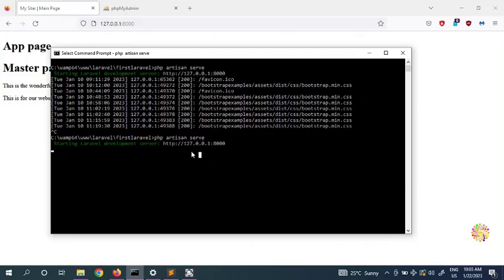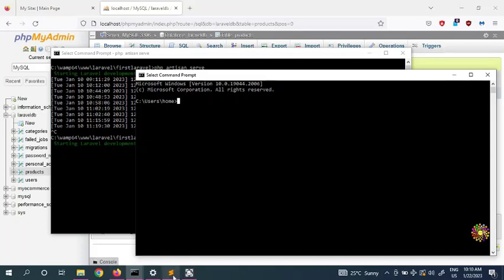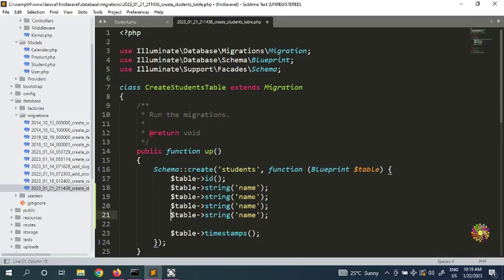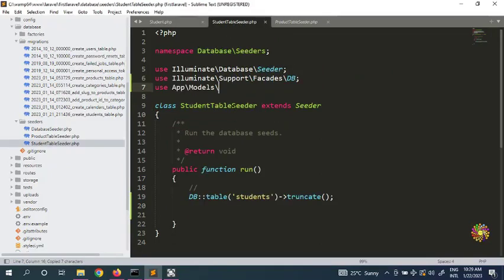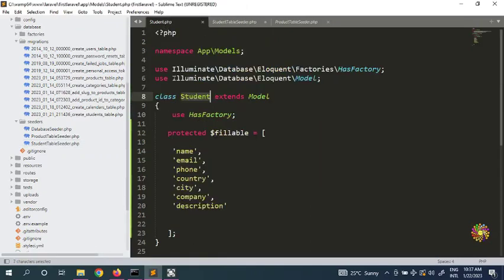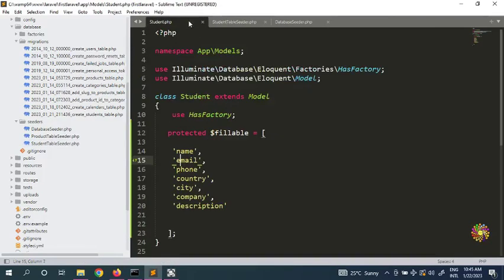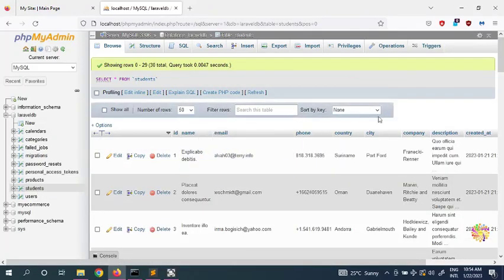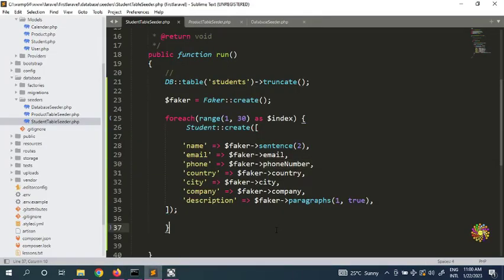37. Working with Laravel Database Faker - What is faker and how to use faker effectively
In this video we explain Laravel Faker and we work with Faker to fill our database